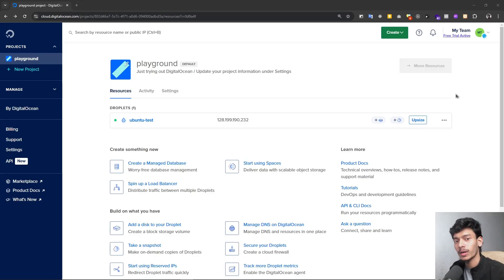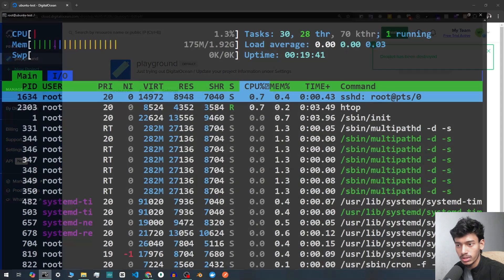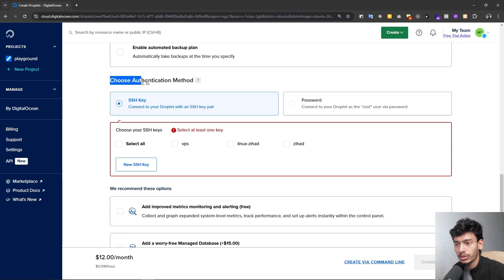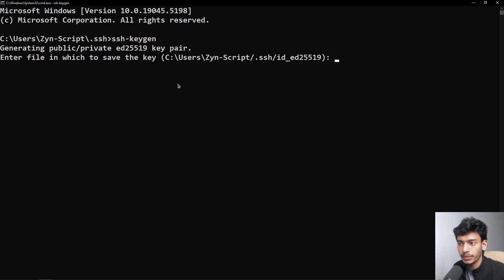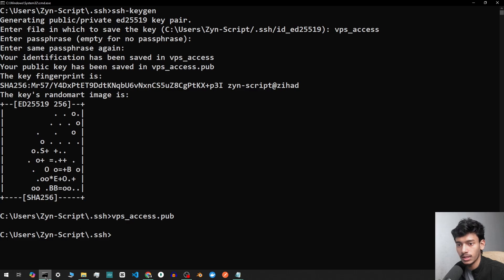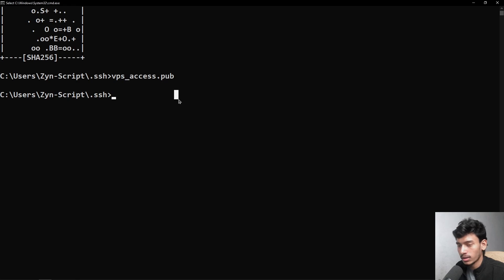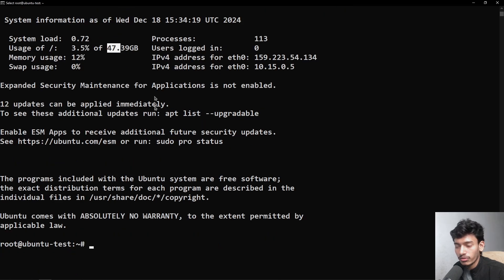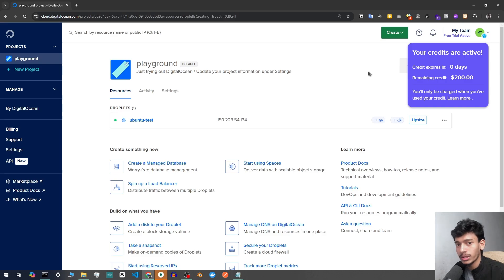Free VPS 2025 | Create & Connect to Digital Ocean Droplets using SSH Key (without Putty)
Digital Ocean Droplets Create & Connect with SSH Key without Putty, How To Get Free Credits In Digital Ocean, How To Create VPS In Digital Ocean Droplets

In this video, I have showed how you can create a droplet (VPS) In digital ocean and how to connect the vps in your windows terminal using ssh key.